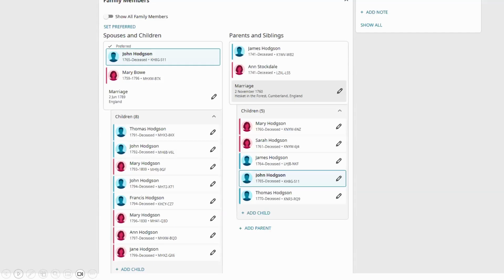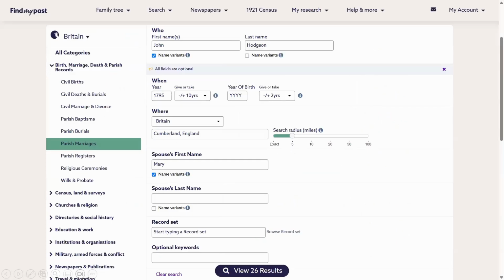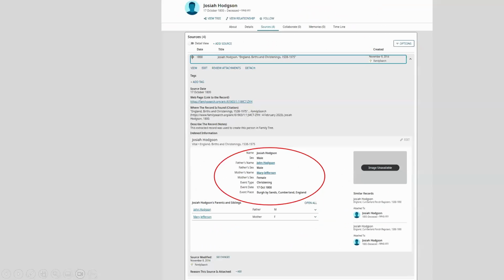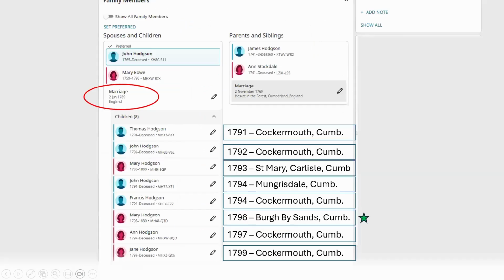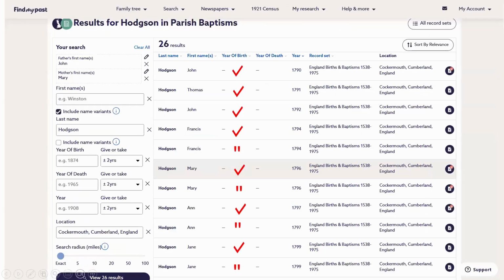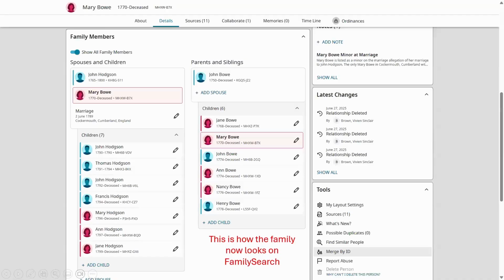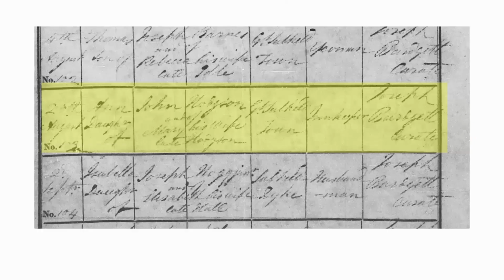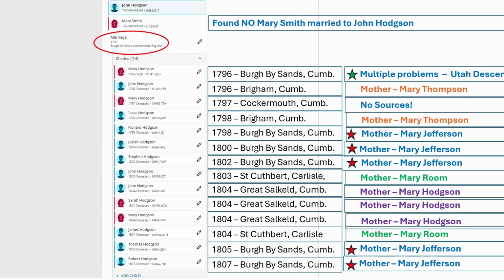Which Wife Is It? Essential for Unscrambling Mixed Up Families on FamilySearch -Vivien Brown(Jun 25)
Complete Title: Which Wife Is It? Essential for Unscrambling Mixed Up Families on FamilySearch – Vivien Brown (29 Jun 2025)

Vivien Brown provides steps for deconstructing a mixed-up family on FamilySearch, from the 18th century in England. This quick guide walks through evaluating sources, mapping timelines, and connecting the right children to the right parents.